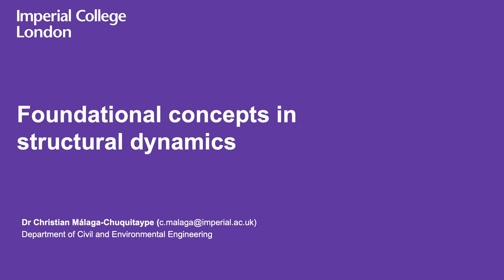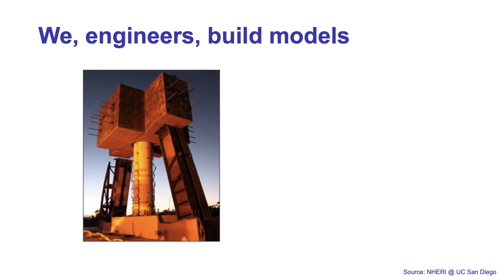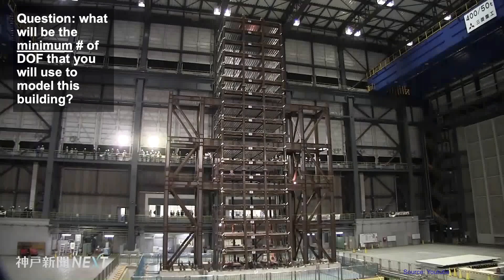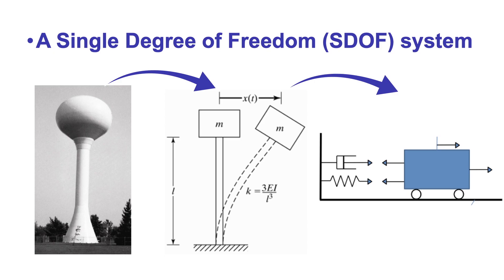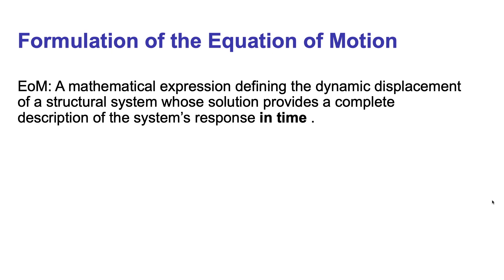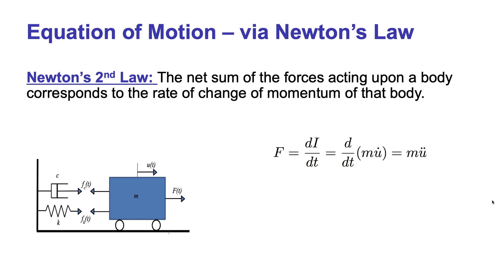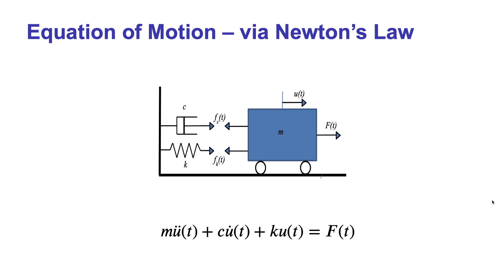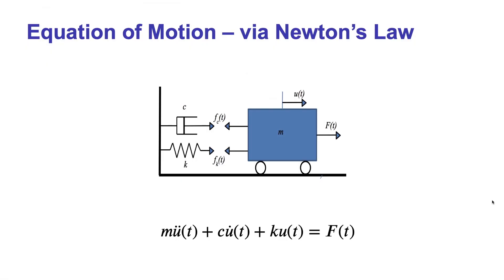Structural dynamics: basic concepts and introduction to modelling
This series of short videos covers on-demand (pre-recorded) material that you should know in order to benefit the most from our in-class live interactions. This video discusses the basics of Newton's Law and D'Alembert's Principle as applied to the formulation of the Equation of Motion.